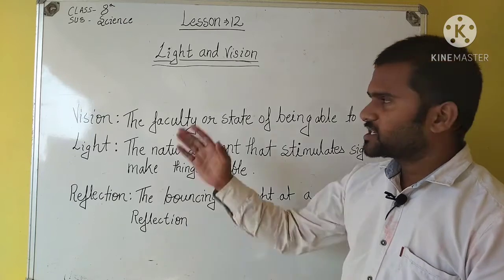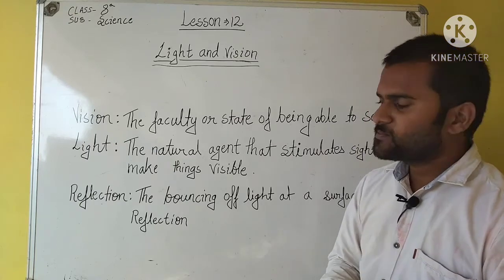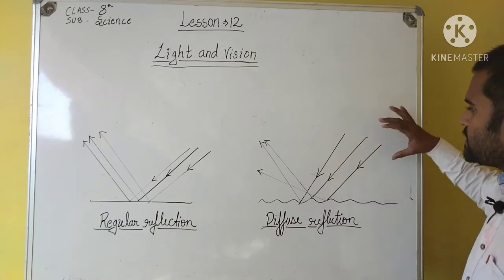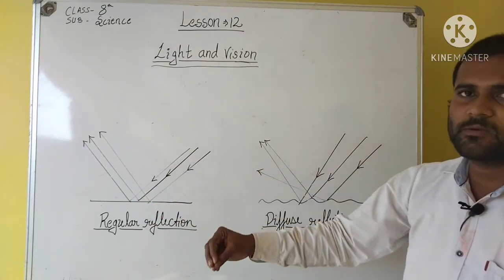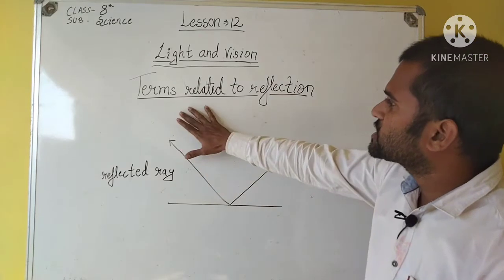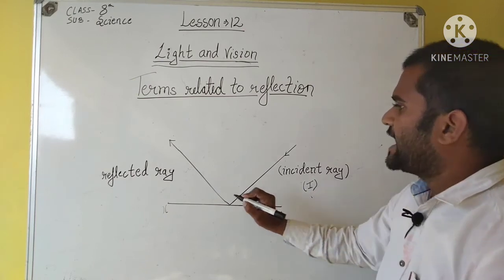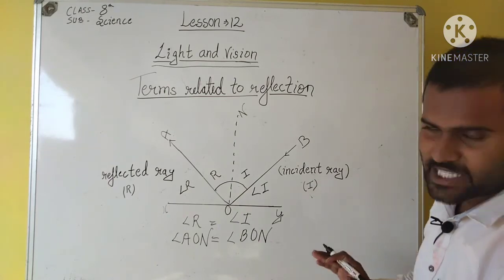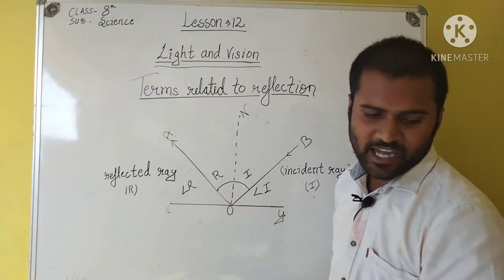Class 8th Science : Light and Vision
Class 8th Science: Lesson 12 -  Light and Vision